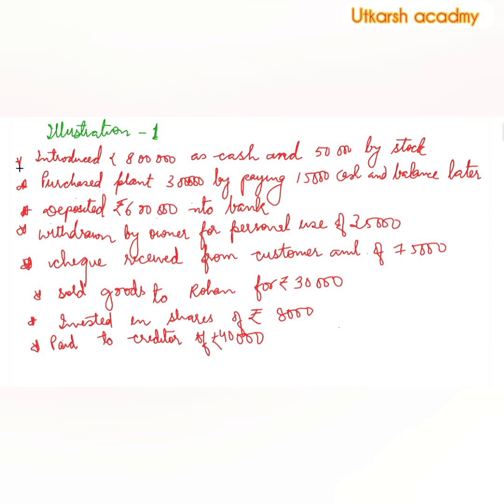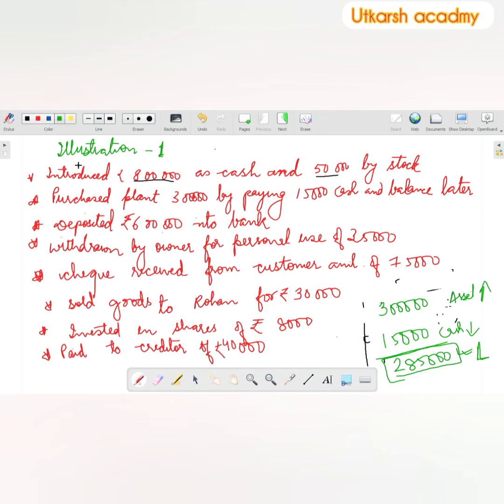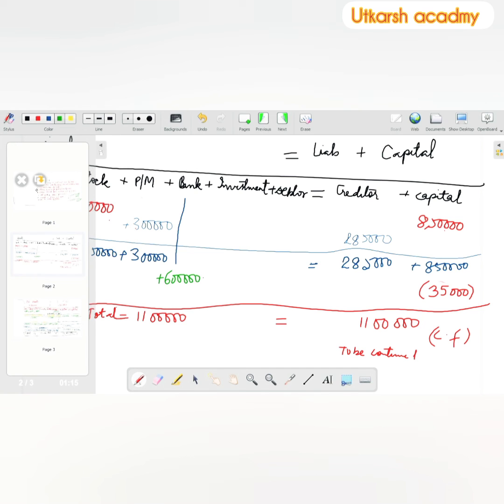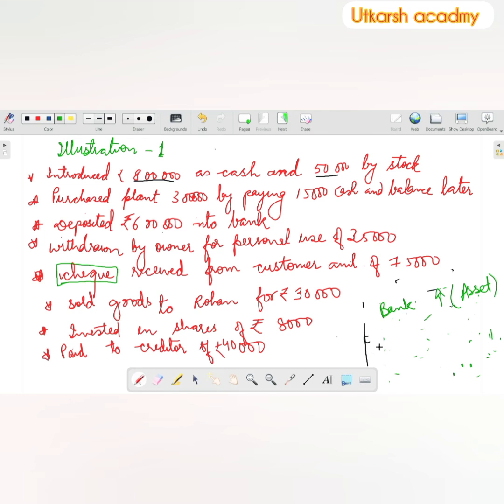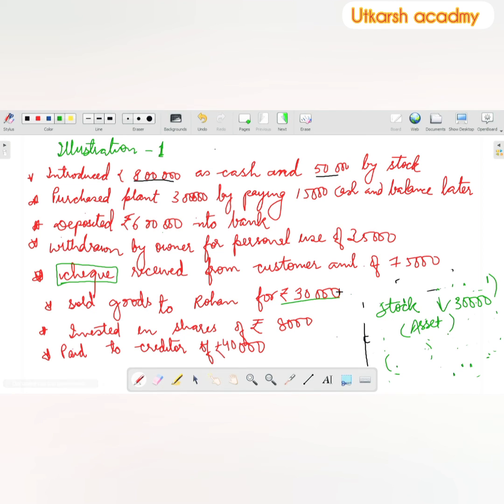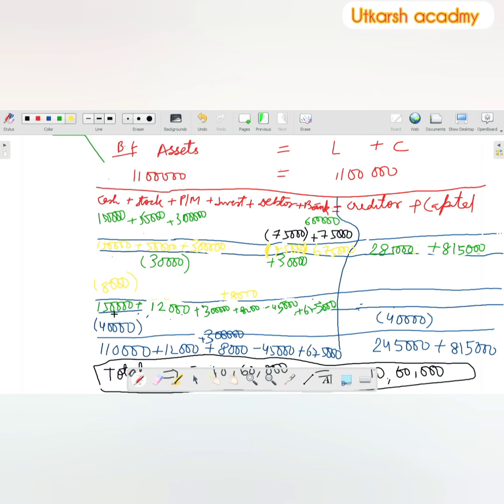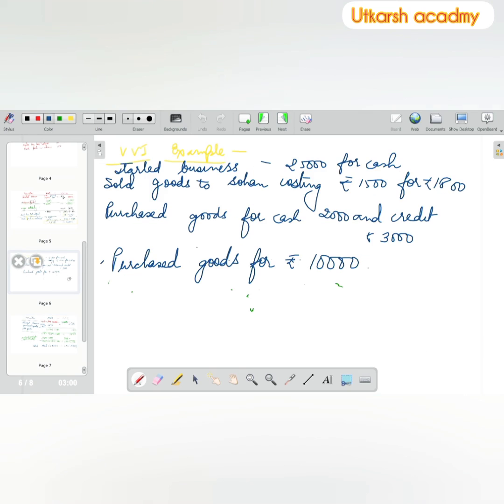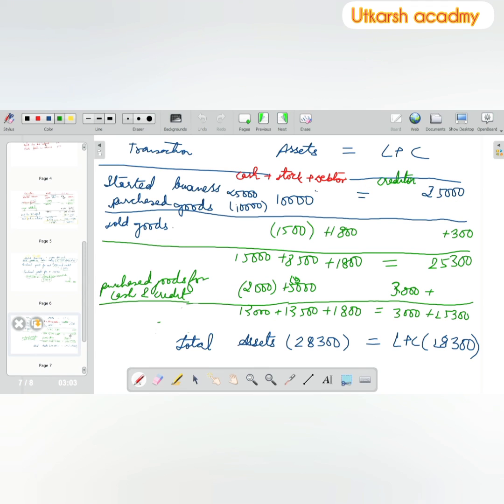Accounting equation class 11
Accounting examples
Accountung equations
Practical questions
Previous class of  accounting equation

Hello everyone here in thus video i have explained how to solve practical questions related to accounting equations

Hope it will help u in further enhancing ur knowledge..

Thanku for watching..this video😊😊

Keep learning n  keep exploring ..